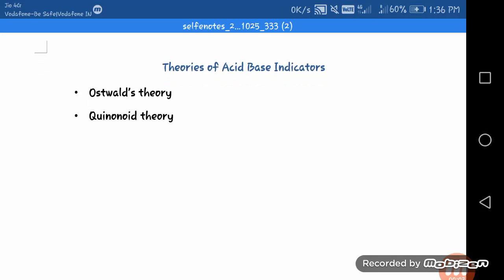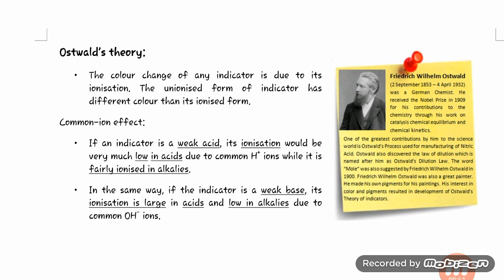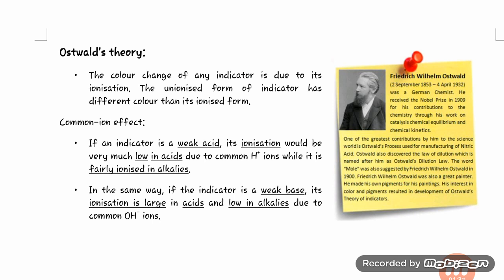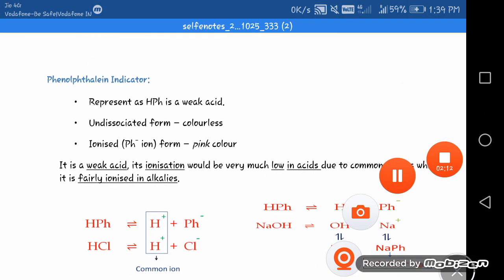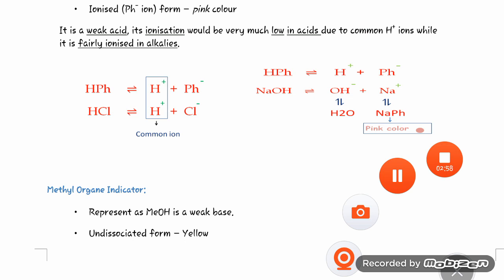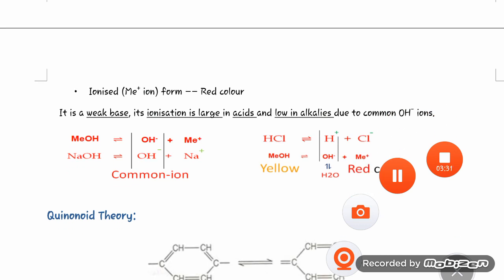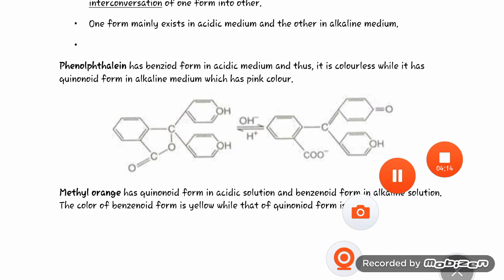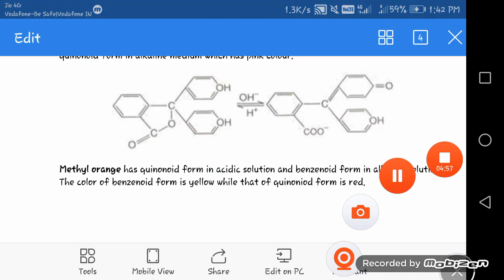jvwu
theories of indicators